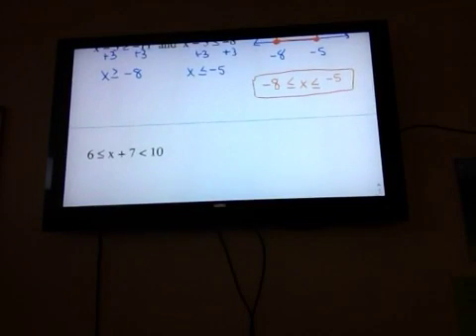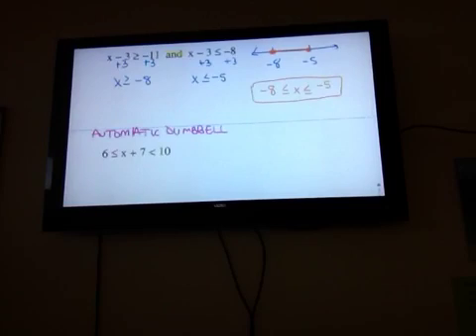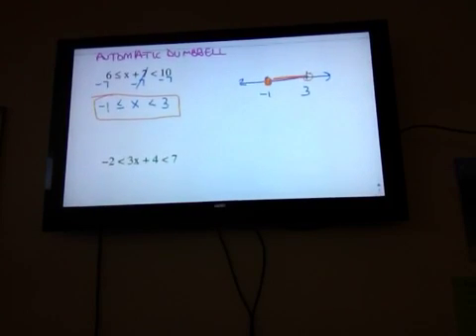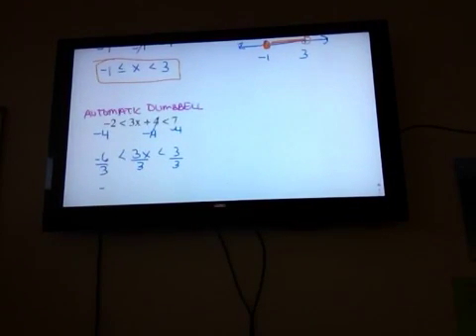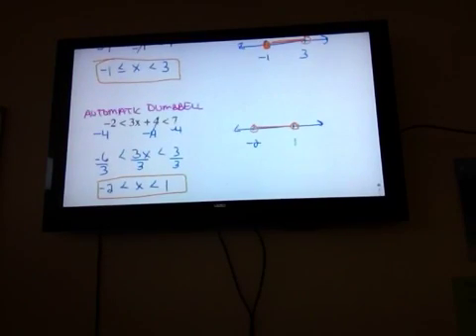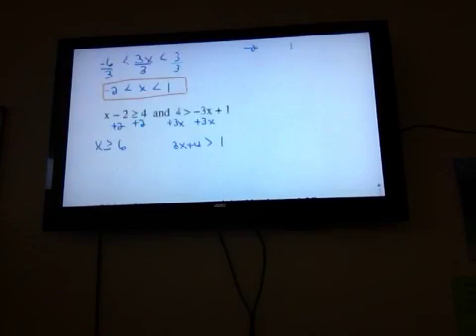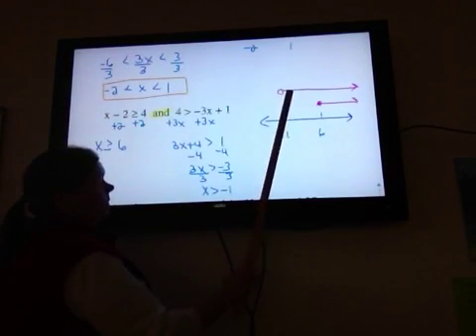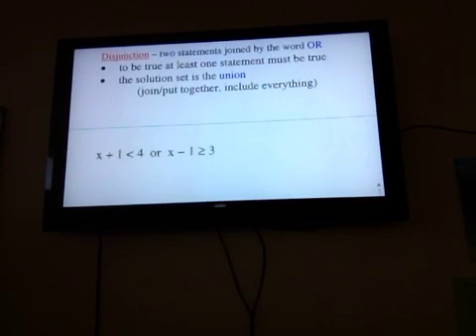Algebra 1 Goal 8.2 B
Solve conjunctions and disjunctions